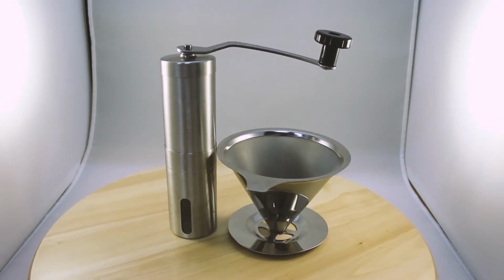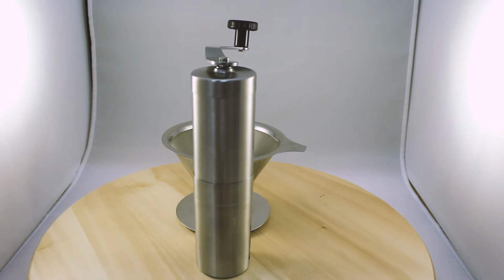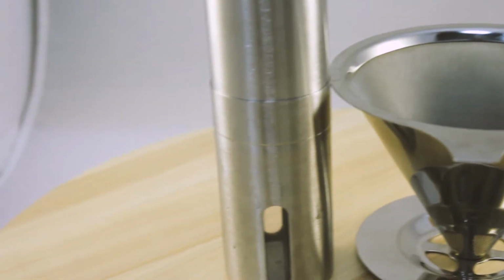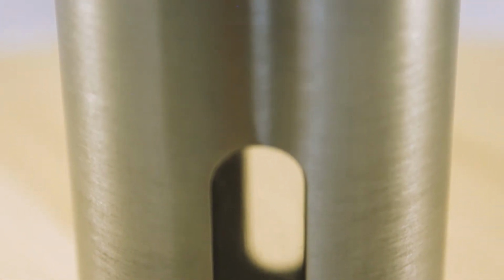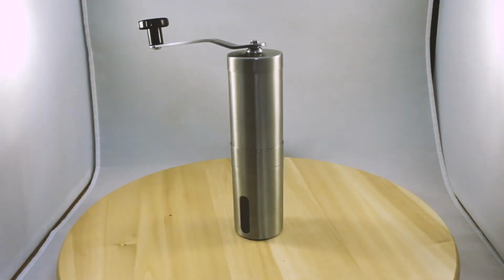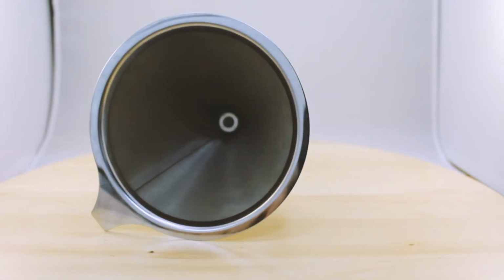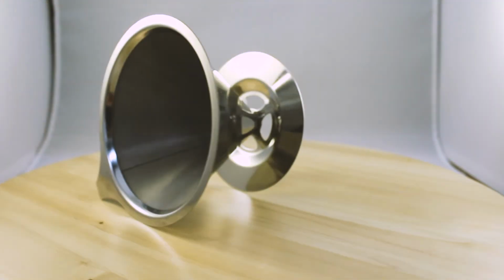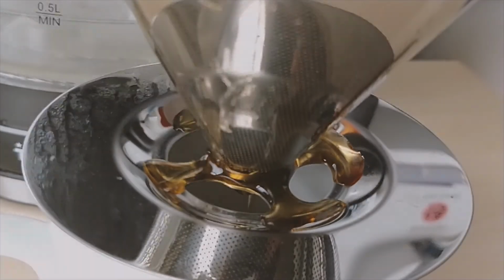Coffee ginder and drip filter for cheap: Upgrade your coffee! - AliExperts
Upgrade your coffee drinking experience by checking out these cheap and simple coffee making tools from aliexpress. It's worth it!

Review segment:
mtbrd - Damn Fine Coffee